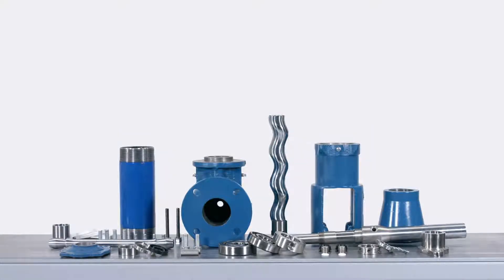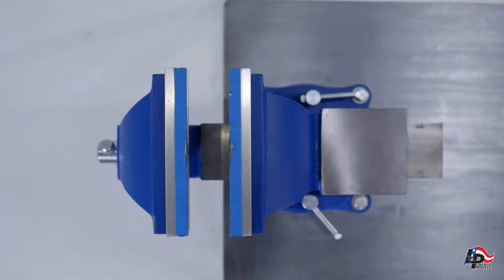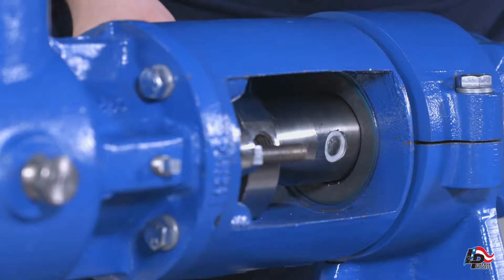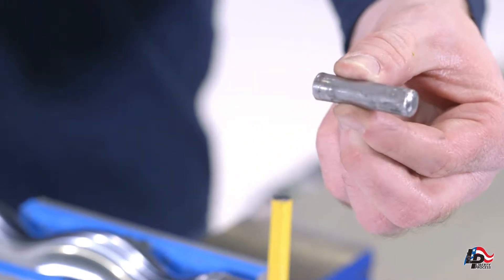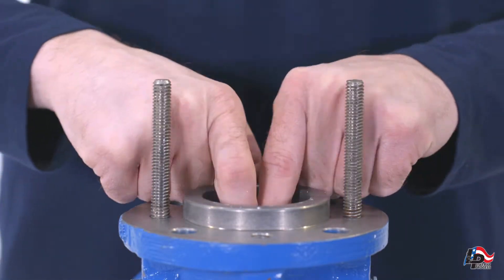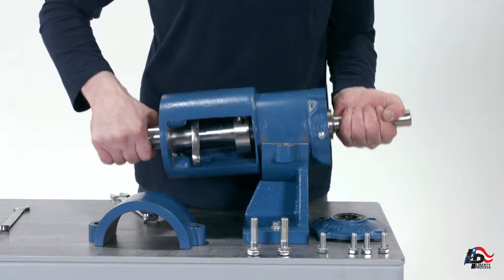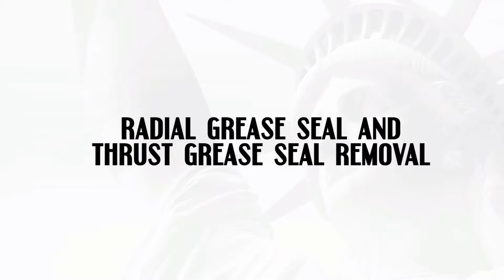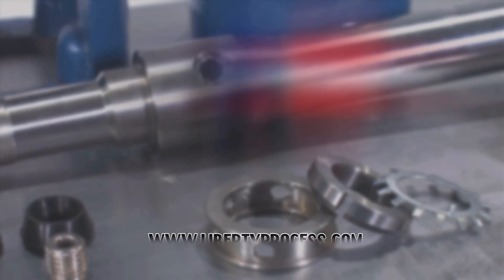Liberty Series LL6 Progressive Cavity Pump Disassembly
Liberty Process Equipment LL6 progressive cavity pump disassembly instructional video.